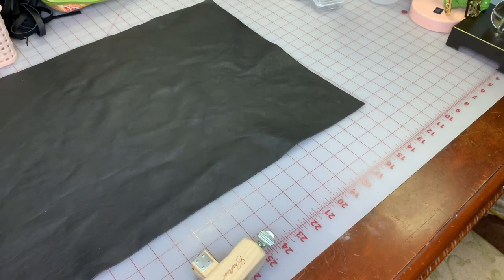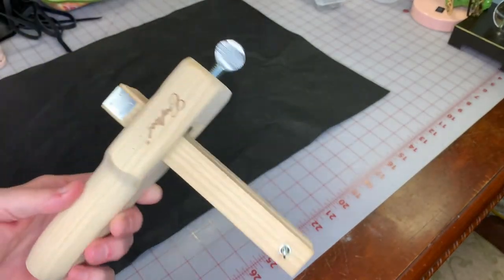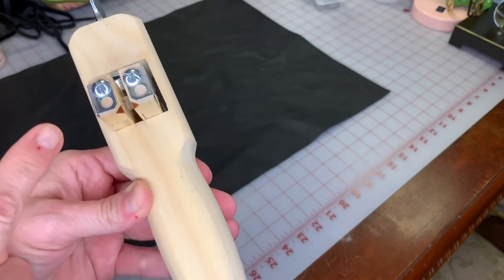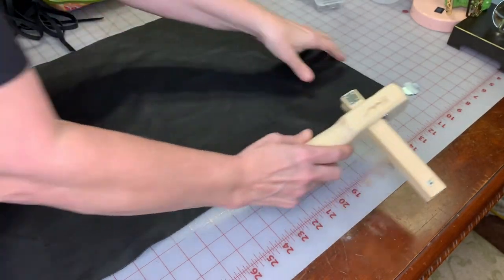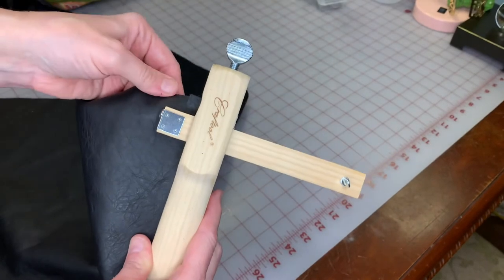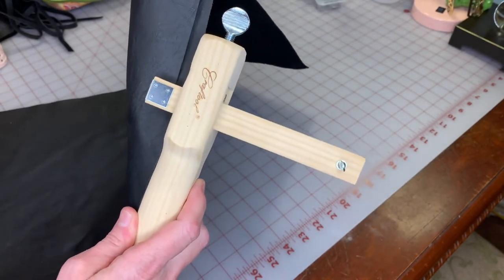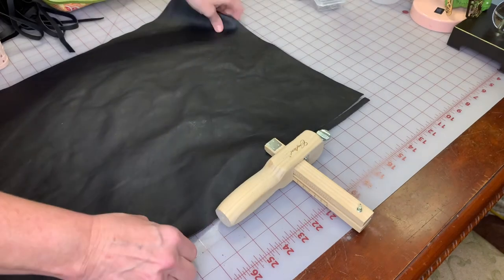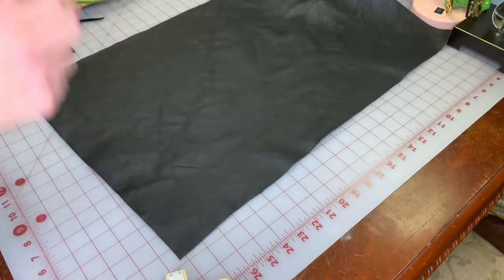Easily Cut Leather Straps & Strips with Leather Cutting Tool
Tandy Leather Cutting Tool makes cutting leather straps easy!